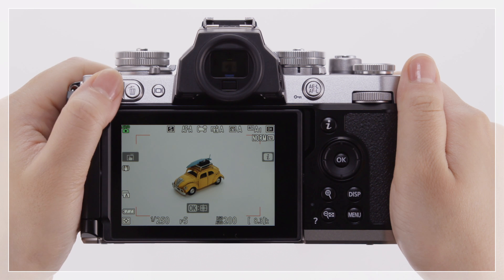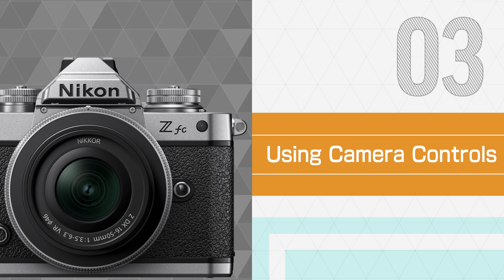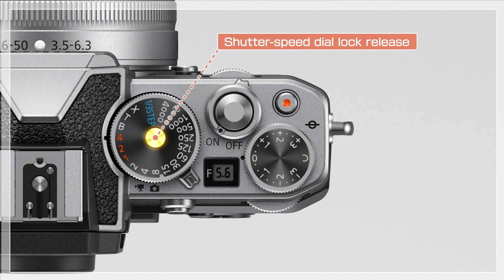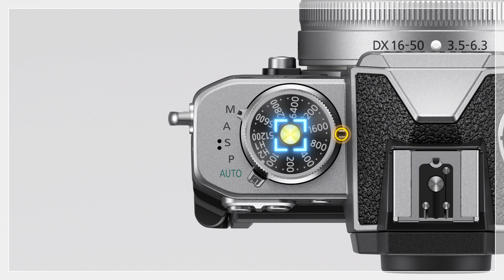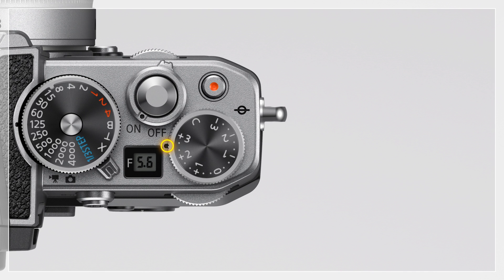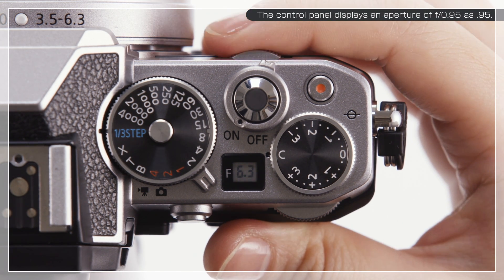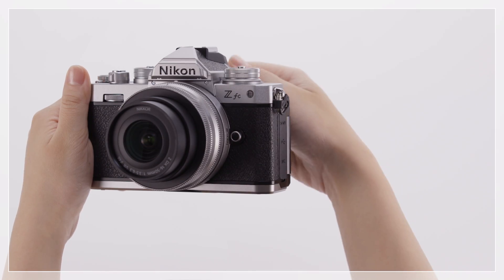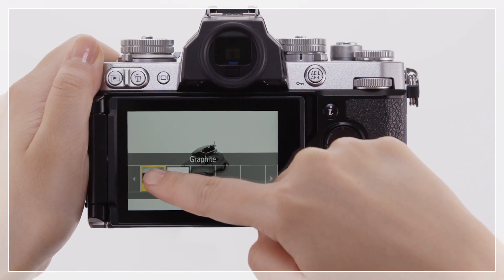Zfc #1 Names and Functions of Camera Parts/Basic Photography/Camera Controls | Nikon Digitutor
00:00  Opening
00:14  Names of Camera Parts
01:31  Basic Photography and Playback
03:26  Using Camera Controls